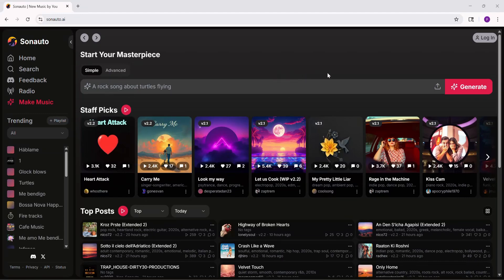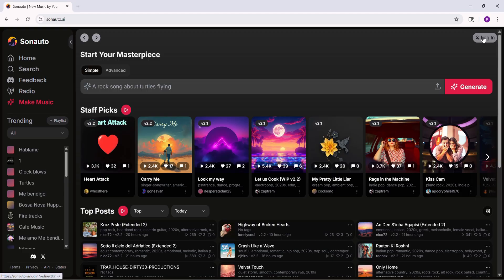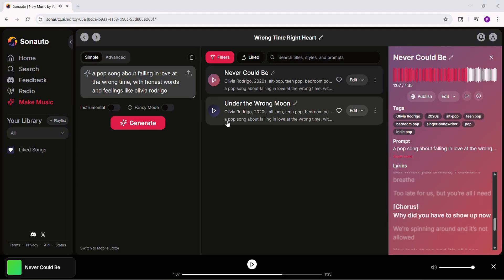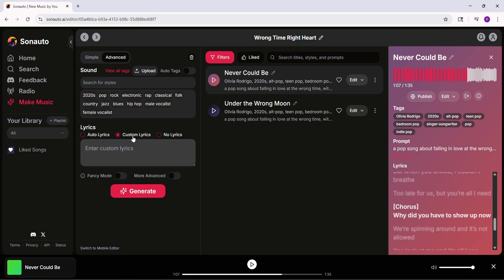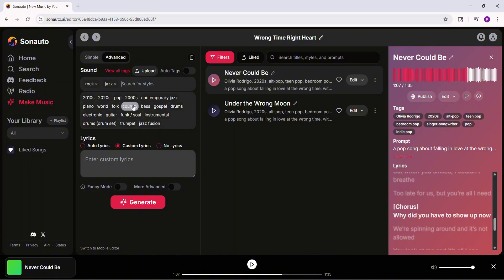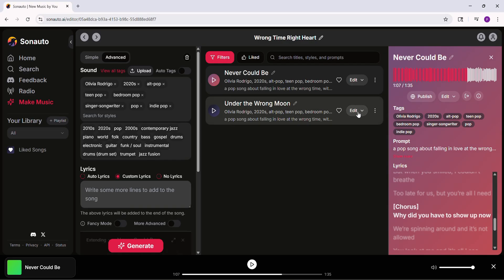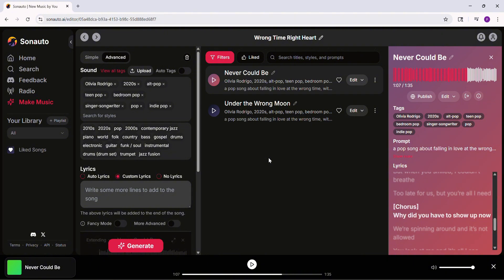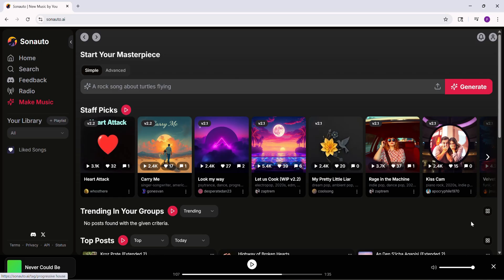How to Use SONAUTO AI to Generate Music — Beginner’s Guide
SONAUTO AI is a free AI music generator that lets users create songs from text prompts. To use it, sign in, start a new project, name your song, and enter a detailed description including genre, mood, instruments, and style. Adjust settings like instrumental-only or creativity mode, then click “Generate.” Review the generated song and download or share it once satisfied.